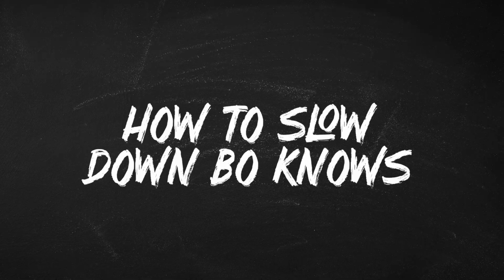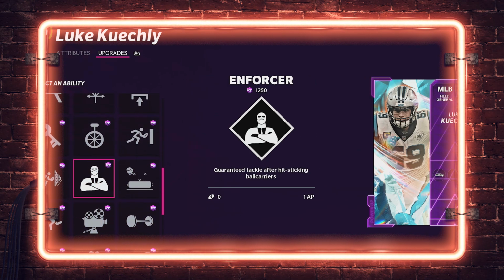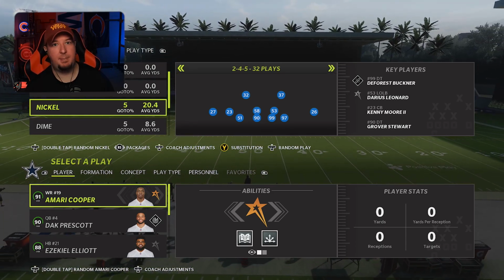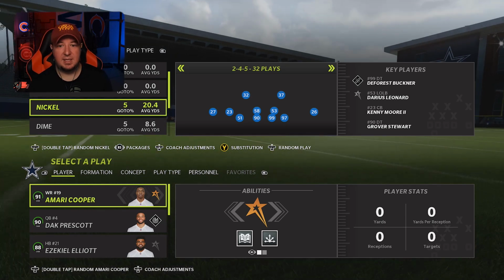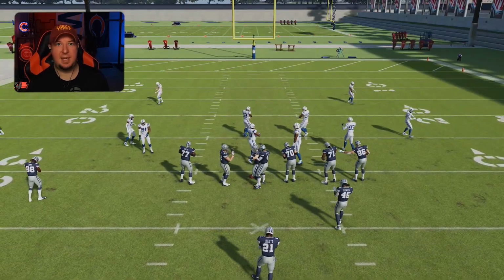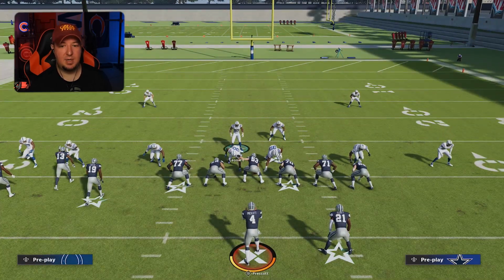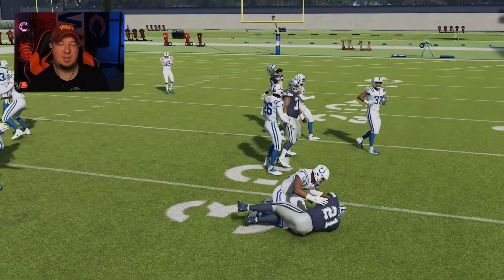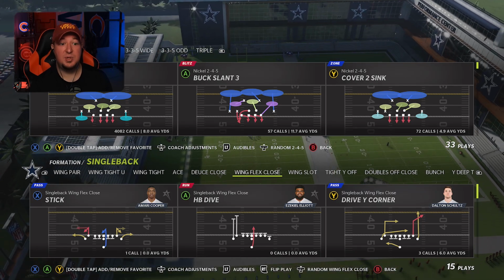SHUT DOWN BO KNOWS. | Madden 22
In this video, ZAN breaks down how to easily stop Bo Knows with 1 ability and a simple gap shooting technique.